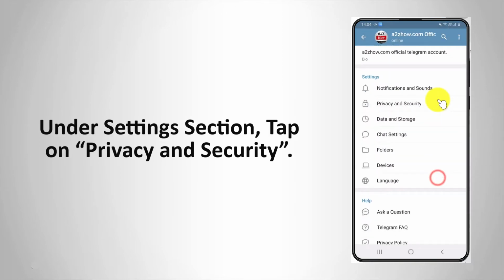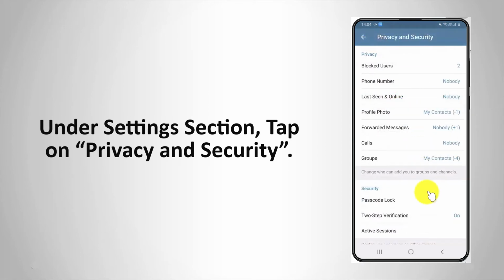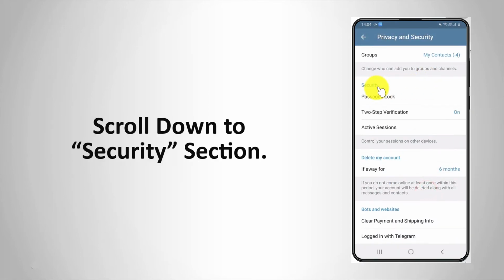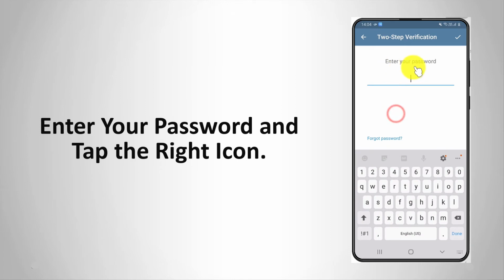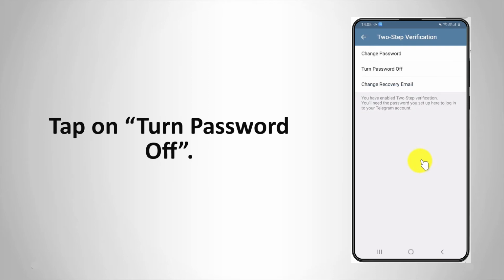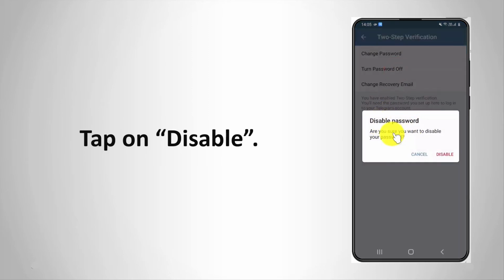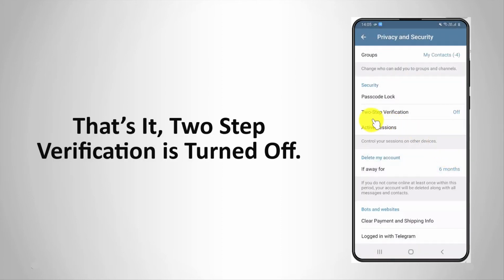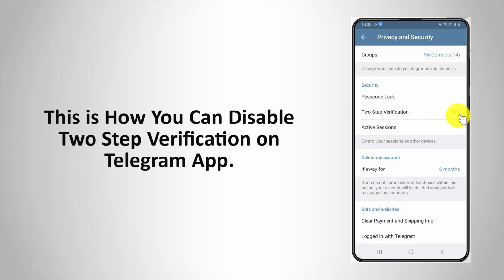How to Disable Two Step Verification on Telegram App (Android)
0:00 Subscribe to Our Youtube Channel and Press the Bell Icon for Latest Updates
0:04 How to Disable Two Step Verification on Telegram App (Android).
0:10 Go to Your Phone Menu.
0:12 Find the Telegram App and Tap on it.
0:17 Click on the Left Menu.
0:20 Now, Go to Settings.
0:24 Under Settings Section, Tap on “Privacy and Security”.
0:29 Scroll Down to “Security” Section.
0:32 Under “Security” Section, Tap on “Two Step Verification”.
0:36 Enter Your Password and Tap the Right Icon.
0:42 Tap on “Turn Password Off”.
0:46 Tap on “Disable”.
0:50 That’s It, Two Step Verification is Turned Off.
0:54 This is How You Can Disable Two Step Verification on Telegram App.
0:59 Thank You for Watching.

How to Disable TwoStep Verification on Telegram App (Android)